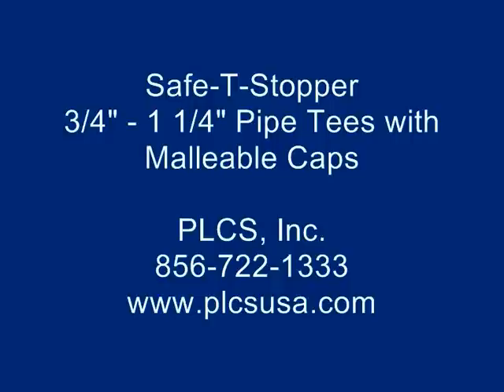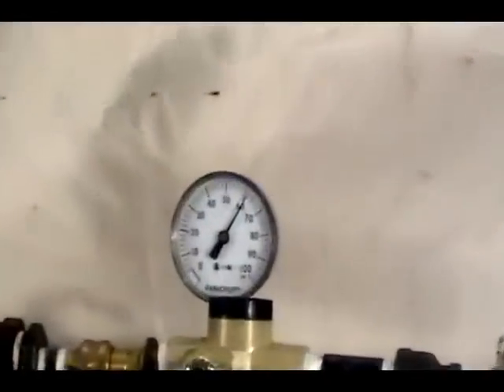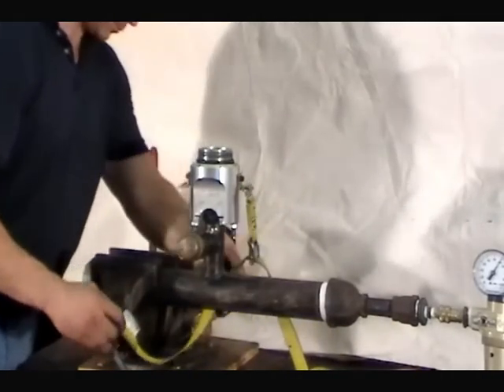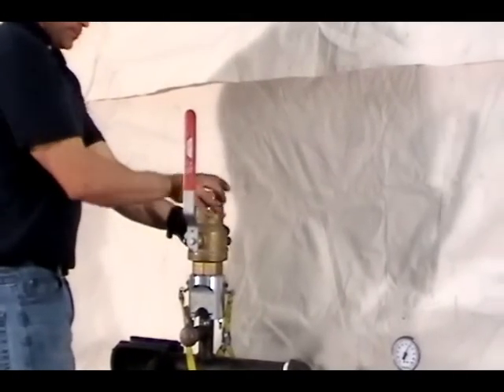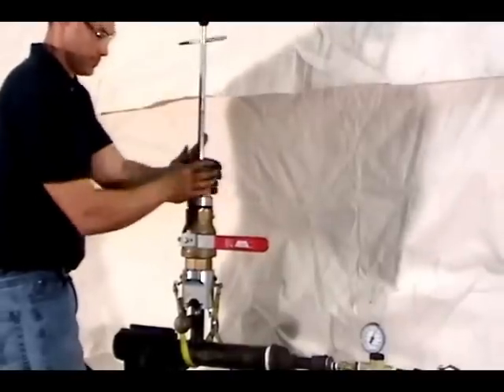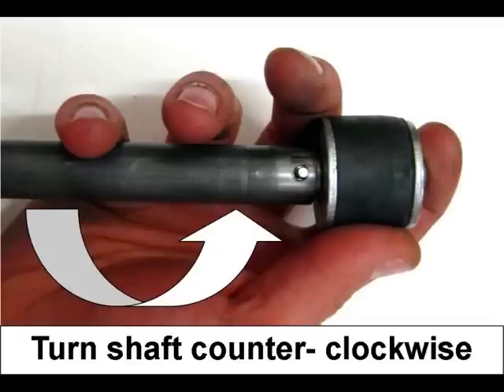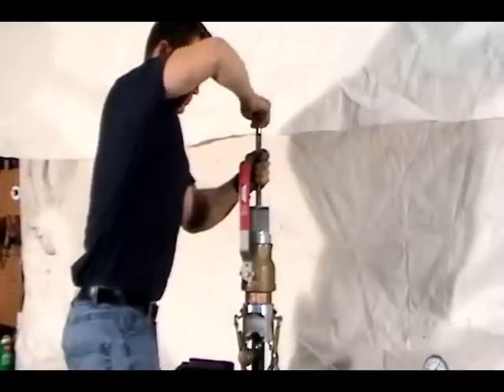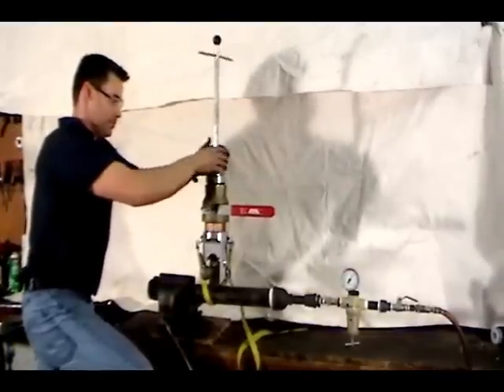Safe T Stopper 2500 BV for 3/4" to 1 1/4" Pipe Tees with Malleable Caps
Safe-T-Stopper is designed to increase worker safety by getting away from blowing gas when renewing or removing service tees. The Safe-T-Stopper tool kit model 2500 BV is specifically used for Gas-Free* service tee renewal or removal on ¾" to 1-1/4" manufactured or homemade open gut pipe tees with malleable caps operating up to 80 psig. *In a controlled gas environment.